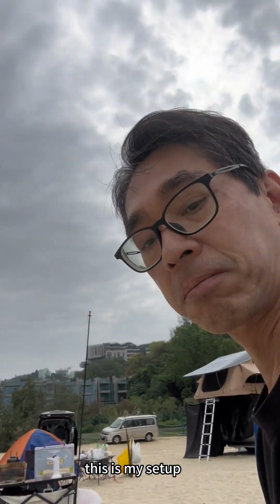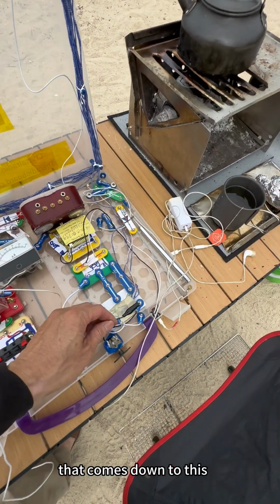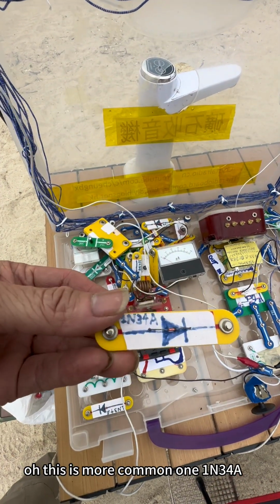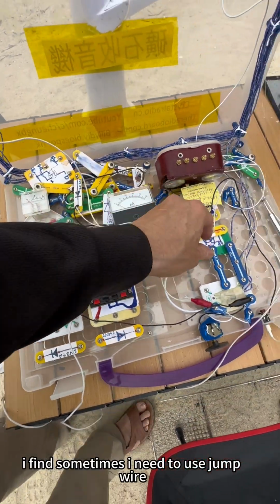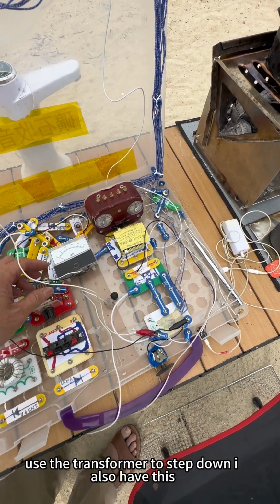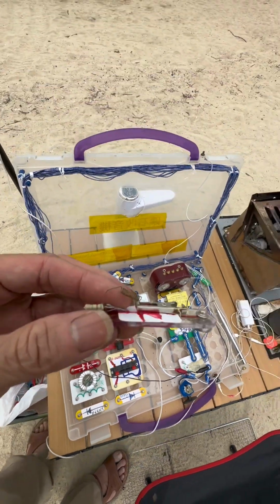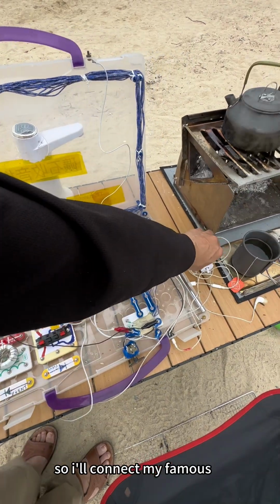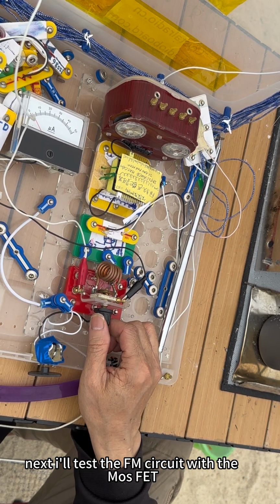Crystal radio building block testing on the beach in HK